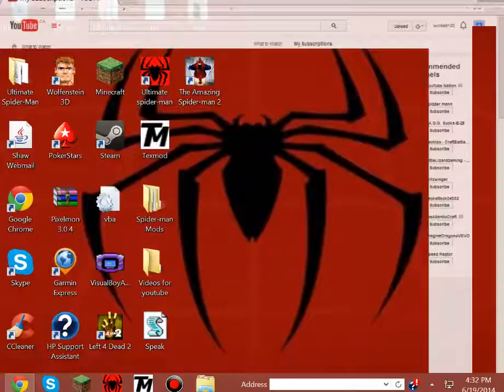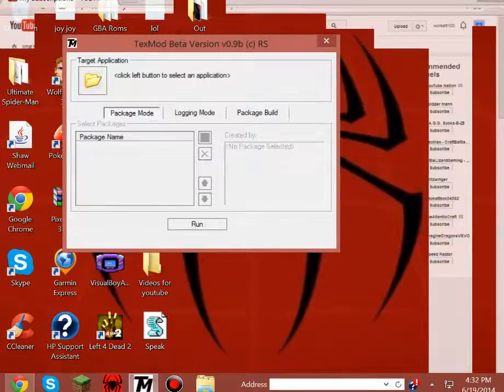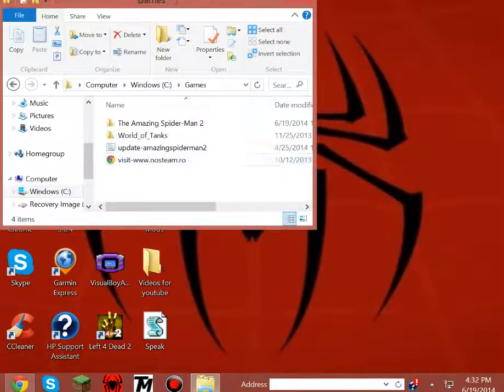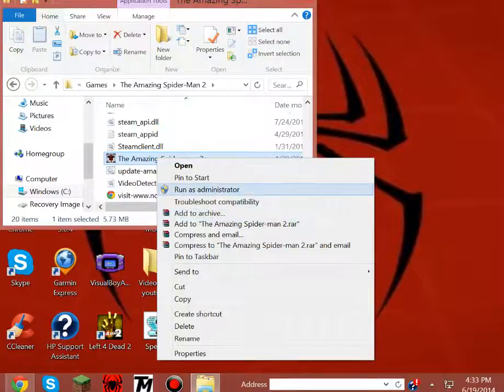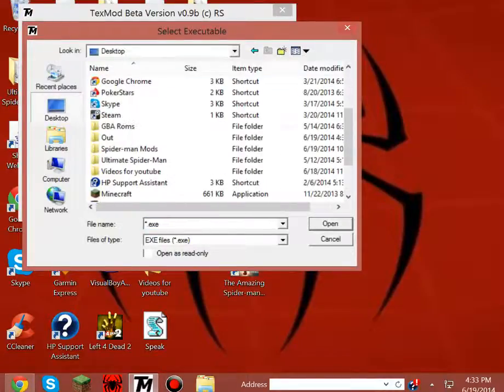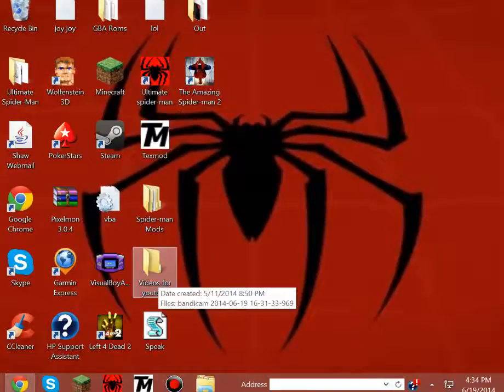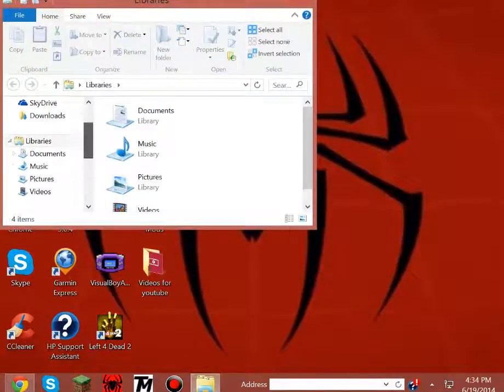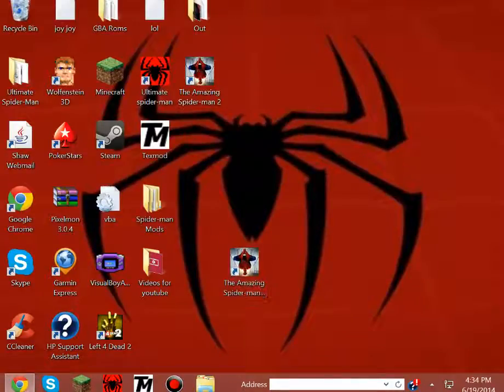How to use mods for the Amazing Spider-man 2 the right way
Like how to install mods with texmod for metal knight i did this for Tomas Slapta because It's easier to do it while talking then responding to a comment Subscirbe